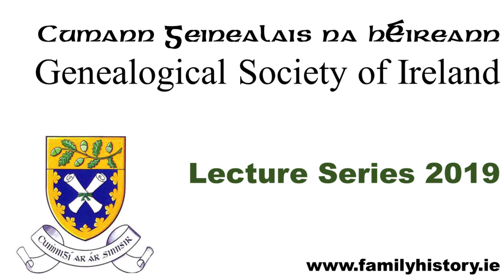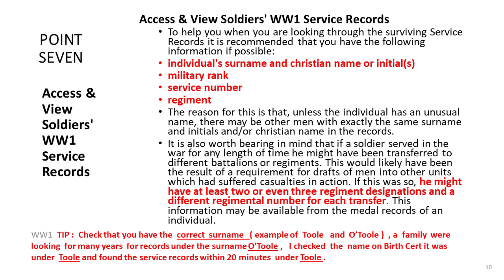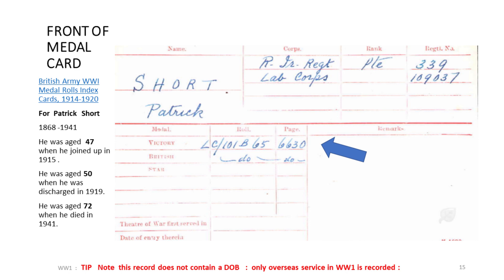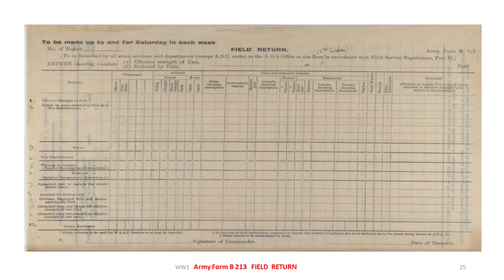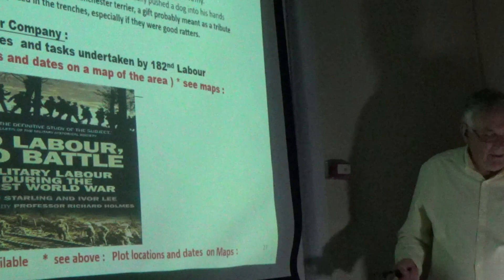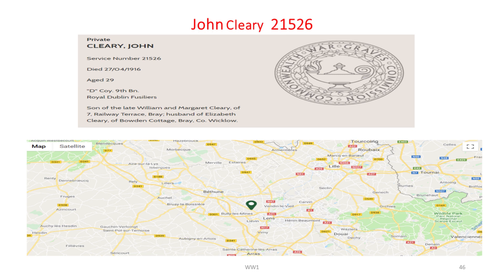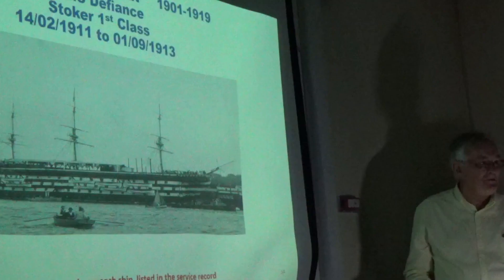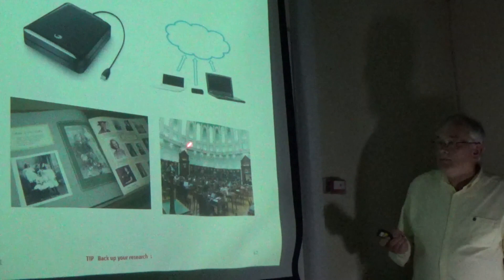Researching WW1 Military & Naval Records of Irish Soldiers and Sailors:” – Gerard White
Researching WW1 Military & Naval Records of Irish Soldiers and Sailors:
The records researched were that of my grandfather, my uncle and two other relatives.
The talk was presented by means of a PowerPoint presentation and all research material was available so that the audience could view the depth of research undertaken.